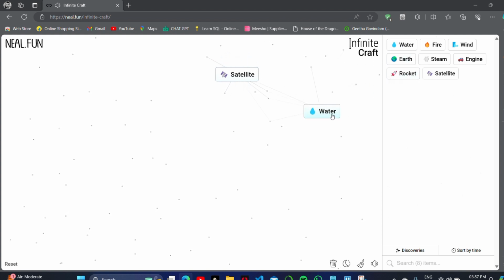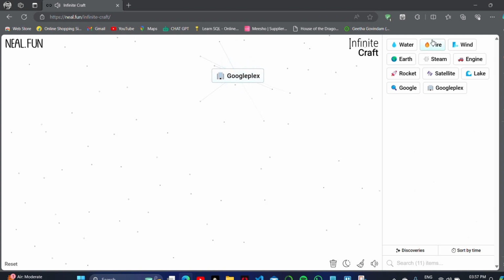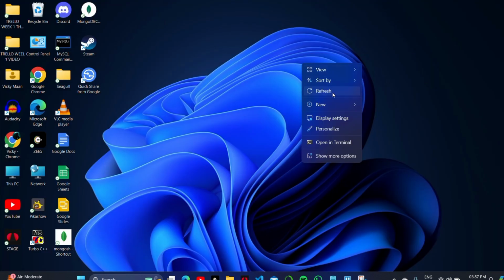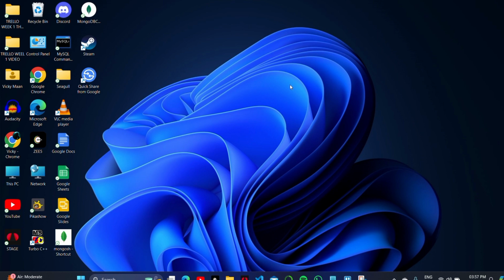How to Get Infinity in Infinite Craft (Best Method)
How to Get Infinity in Infinite Craft